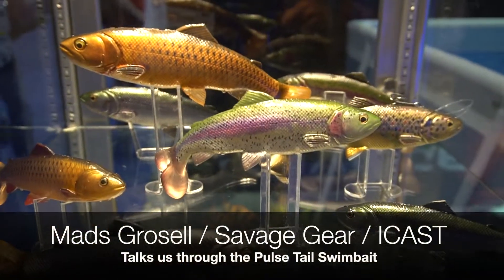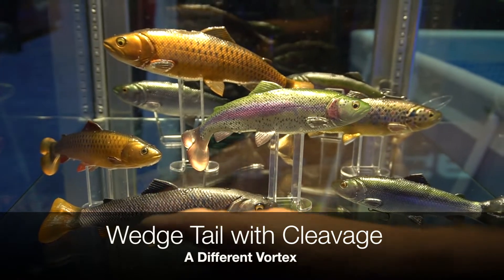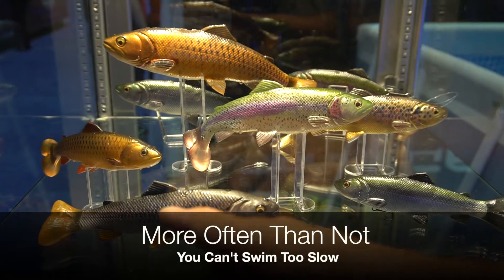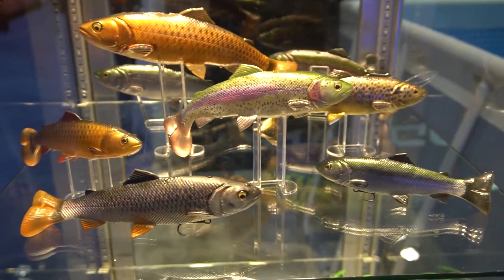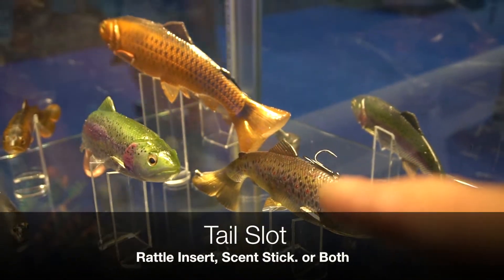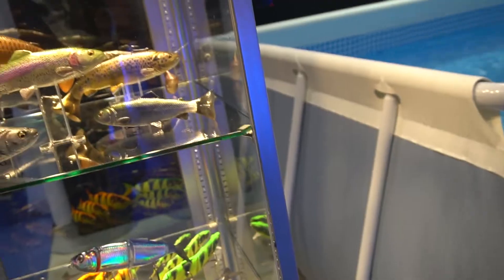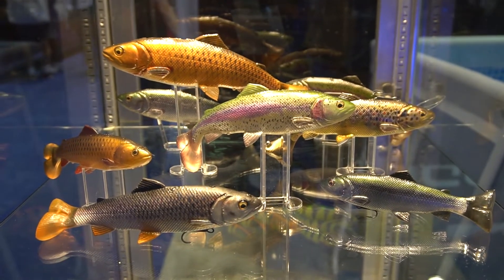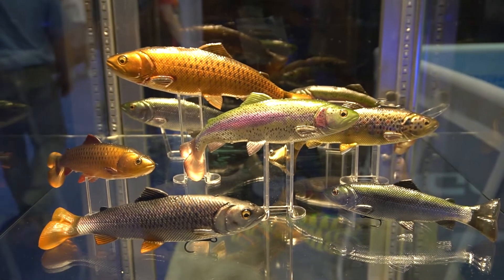Savage Gear Pulse Tail Swimbait ICAST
ICAST 2018 Savage Gear Pulse Tail Swimbait